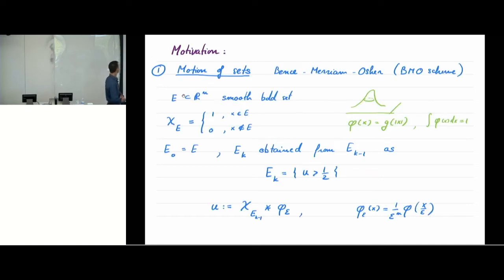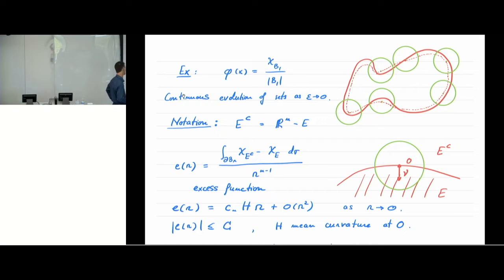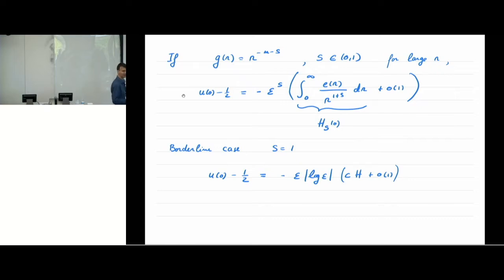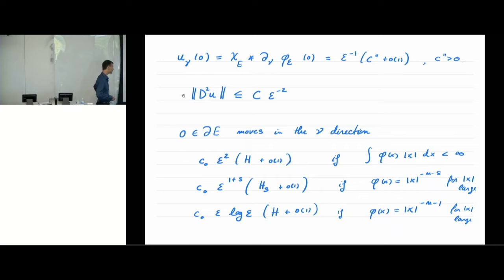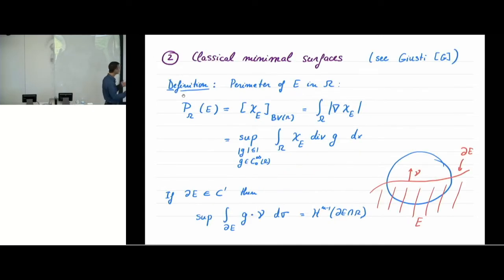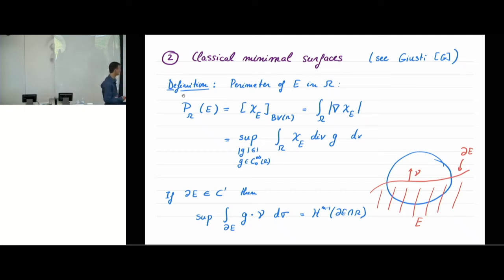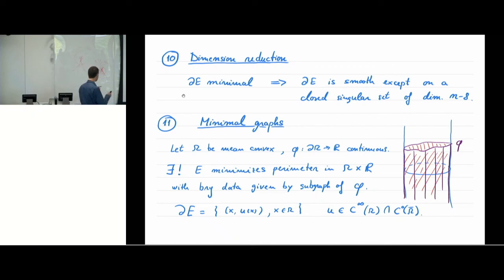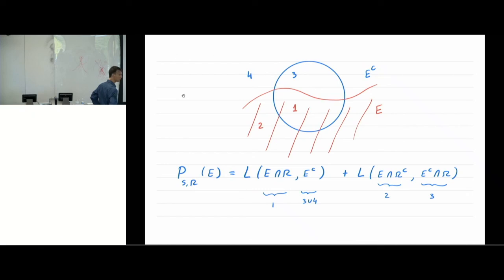Ovidiu Savin at NSFE 2022 - Nonlocal minimal surfaces (1/3)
Mini course "Nonlocal minimal surfaces" (lecture 1/3) by Ovidiu Savin presented at the Nonlocal School on Fractional Equations - NSFE 2022, held from June 9 to 11 at Iowa State University in Ames, IA (USA) Webpage